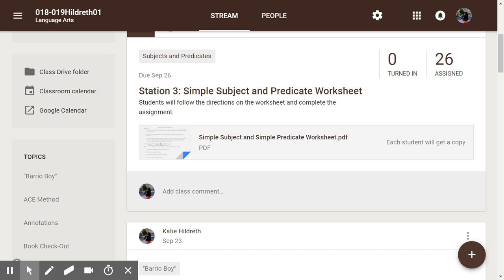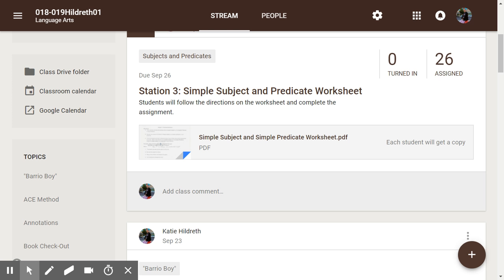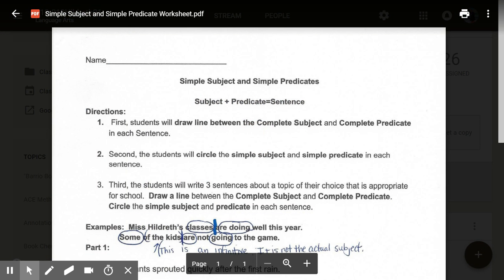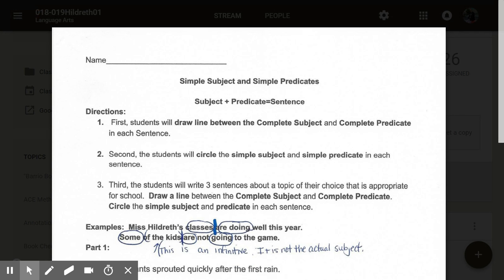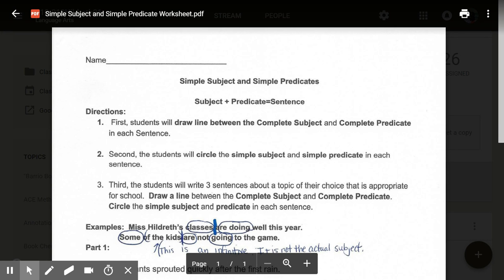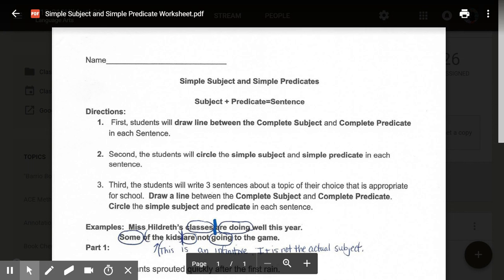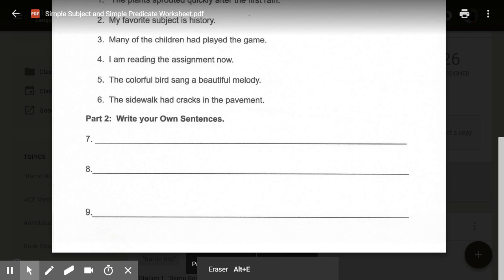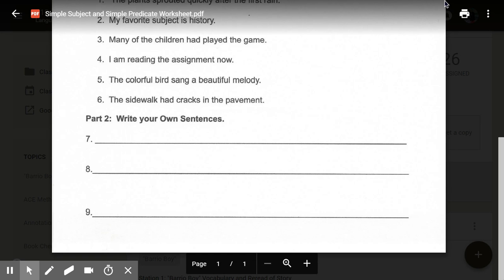Station 3: Simple Subjects and Simple Predicates